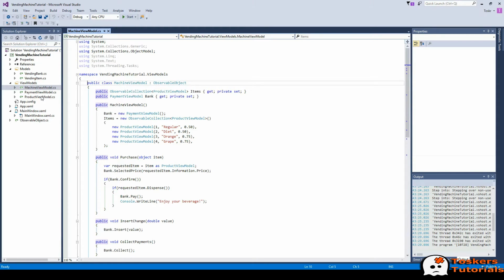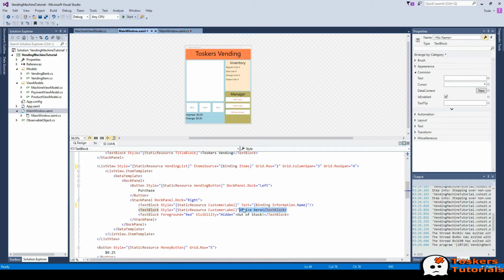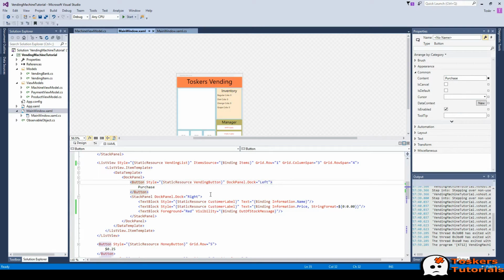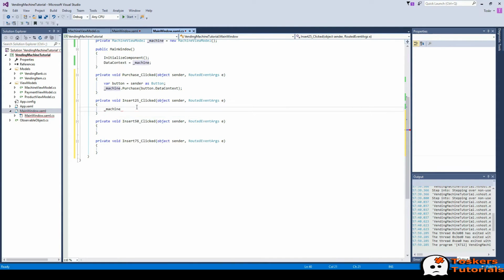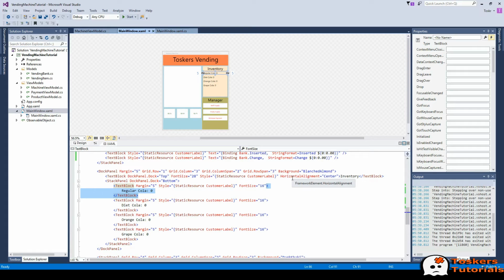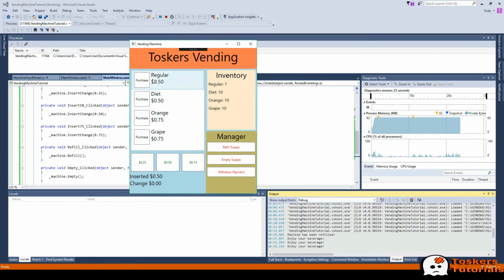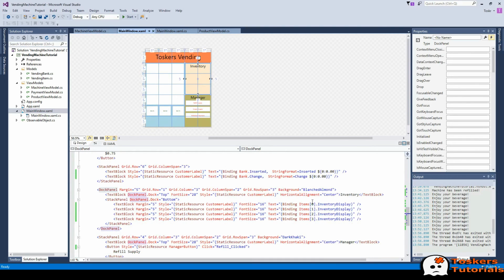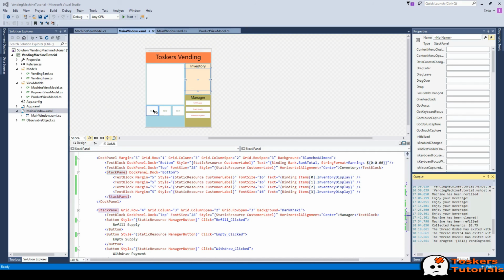C# WPF - Vending Machine Tutorial [Final Binding]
Let me know your thoughts on this tutorial!

In this video we are now tying all of our current work together to have a functional application. This episode is longer due to more final explanations and a few bug fixes regarding the previous episode.

** Tip Jar **
BTC: 3DkvwvcQ8Vt2U84jdtEhNBx2Ueai3Xttmu
ETH: 0xFf79A145e1ED6F538607Ec374968e605cbea758b
BCH: qqpgrnzuhc5hav4e79m8nfhmugs46jtl0ujxcu0tj5
LTC: MHXQmJA3hkwTPeArB9QPNkcLiHQx723yMb